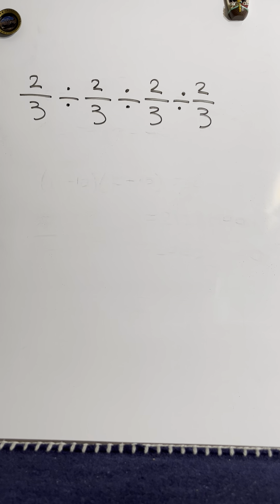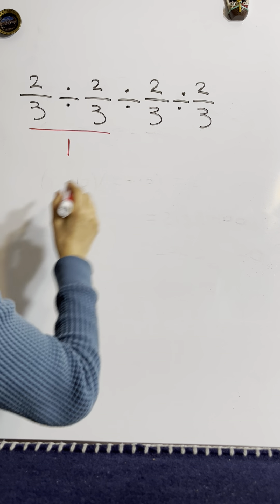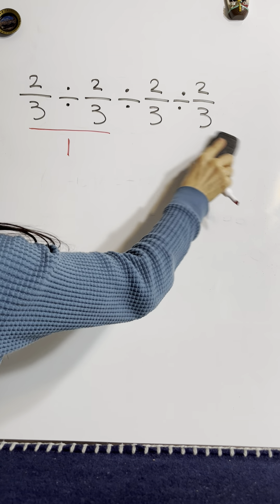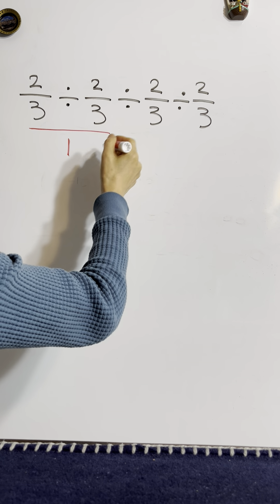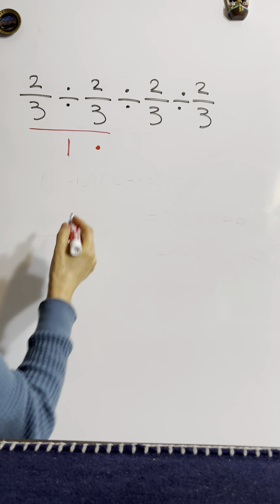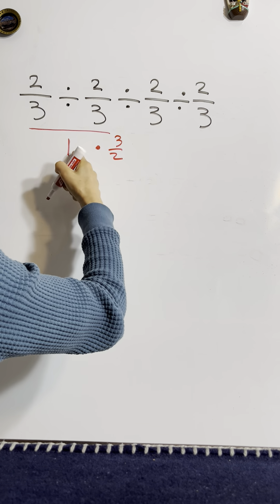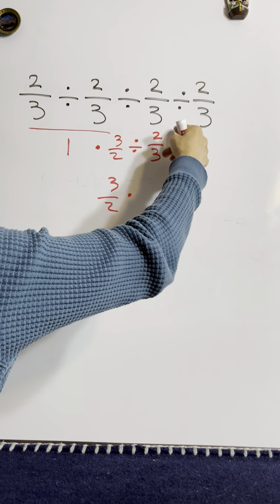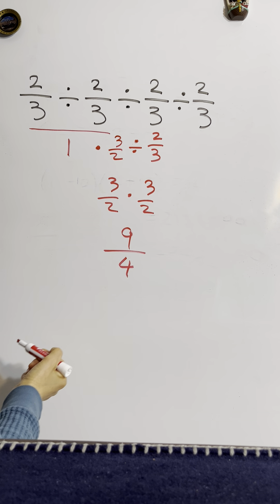Divide Divide Divide Divide fractions#sat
Ph.D in Mathematics and like to share personal understanding of  basic math as a current math professor. Basic math involves simplifying/manipulating algebraic expressions, solving equations, and using functions to model life applications.